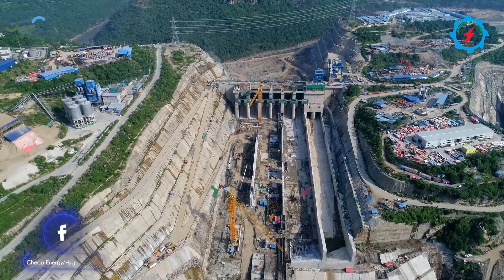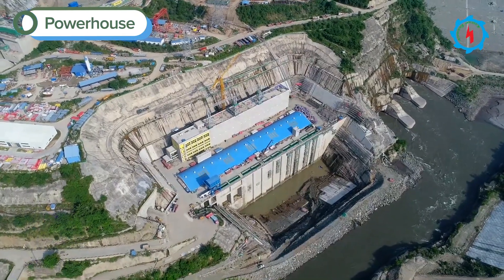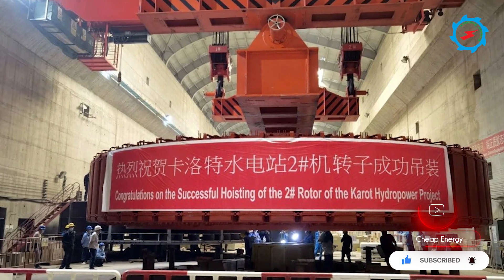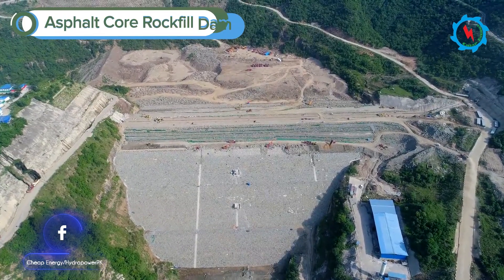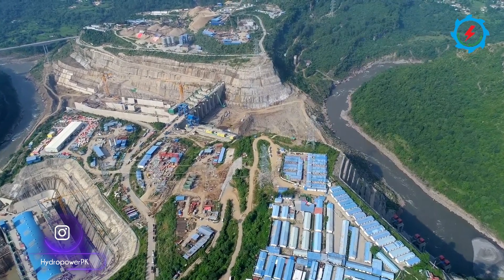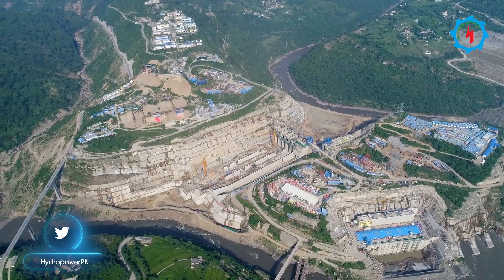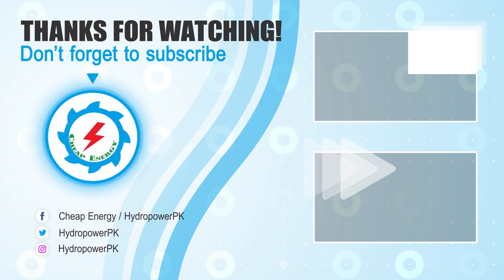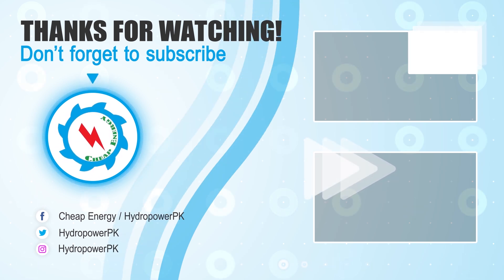Karot Hydropower Project | Glimpses of Construction Activities | August 2021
720MW Karot Hydropower Project is designed exclusively for power generation under Build Own Operate Transfer basis with a concession period of 30 years. It is also the first project included in "China-Pakistan Economic Corridor" (CPEC). It has an asphalt core rock-fill dam of 95.5 m height, a separate spillway, intake structure, 3 diversion tunnels, 4 power tunnels and a surface power house containing 4 Francis turbines having 180 MW capacity.
The construction works was commenced in 2016 and about 93% works have been completed. The construction activities were badly affected during pandemic. However, the Project Management team overcame difficulties, continued construction works of the project to put it into production and power generation on schedule however it is expected to be completed in 2022.

The civil works have already been concluded in the powerhouse and currently, the electro-mechanical installations are in advanced stage.

On August 8, 2021, the generator rotor of 2nd unit has been successfully completed the hoisting and installation. The project has 4 hydro generating units with a rated capacity of 180 megawatts each. The diameter of this giant piece of equipment is 13m and 1.84m in height. The total lifting weight of the rotor was 680tons.

Asphalt concrete core wall rockfill dam is 1st of its kind in Pakistan. The Dam height is 95.5m and crest is 460m long with a Plastic concrete cut-off wall to control seepage.

According to the plan, by the end of January 2022, the first unit of karot hydropower station will be ready for power generation. At end of April of the same year, all 4 units will be ready for commercial operation. By then, the total installed capacity of the hydropower station will reach 720 megawatts, with an annual power generation capacity of about 3.2 billion kilo watts hour. It is estimated that 3.5 million tons of carbon dioxide emissions can be reduced each year, making positive contributions to increasing the proportion of clean energy and optimizing the local energy structure.

Not only the construction process and production of the karot project will drive a large number of residents to find employment. It will also create tax revenue for the local government every year and contribute to the long-standing friendship between China and Pakistan.